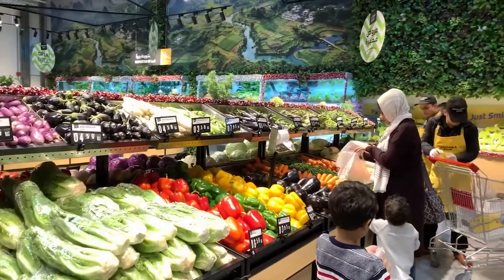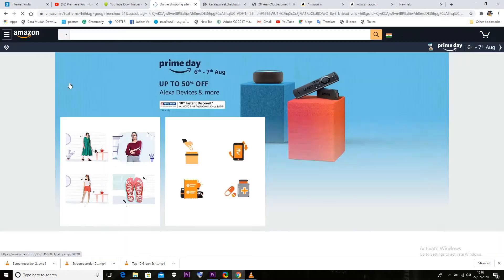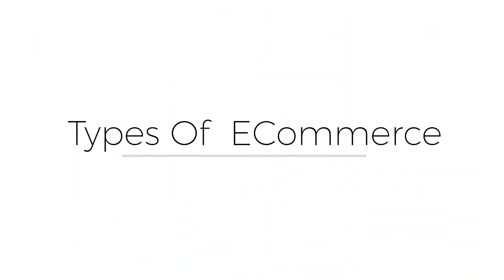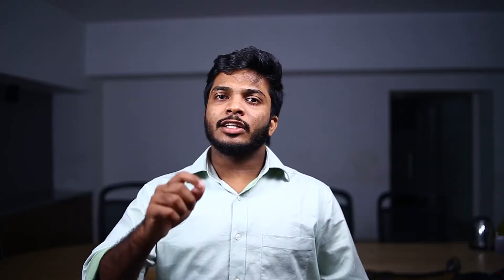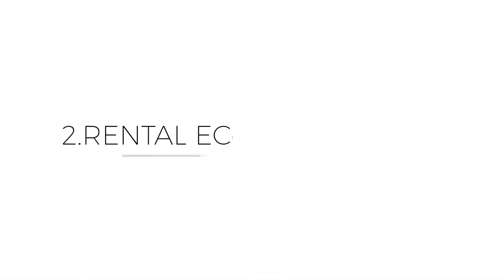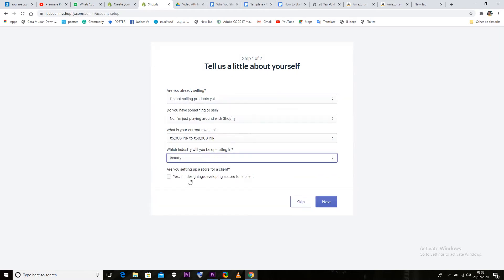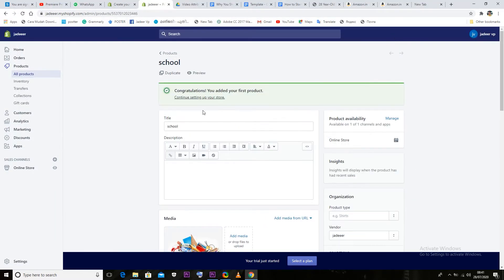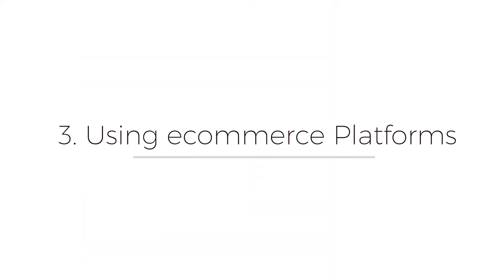Why You Shouldn’t Start Your Own Ecommerce Website? | Best way to sell products online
Join our Stargram Group to get help in starting your business

Access Key: CNG86724

In this video, we will be discussing what is e-commerce? What are its common types? And Which one is suitable for you. Amazon, Flipkart, Snapdeal, Paytm Mall, Whatsapp catalog, Insta Store, and Own Website, Which one is best for beginners in eCommerce.

Why are people choosing your eCommerce website and why not? What are the pros and cons of creating your own website?

What are the benefits of limitations of creating a Shopify Store?

What are the benefits and limitations of choosing amazon and Flipkart?

What are the benefits and limitations of choosing to sell through the Whatsapp catalog?

About Collaborate & Grow (C&G):

Collaborate & Grow Business is an initiative aimed to help small and medium manufacturers to sell online and maximise their revenue and profitability. It also aims to help middle class households to set up and run their own ecommerce business and earn a decent livelihood.

Chapters :
0:00 - What's the eCommerce?
0:28 - Types of eCommerce
0:48 - own eCommerce Website
1:56 - Rental eCommerce  Website
2:27 - Using eCommerce Platforms

Related Topic -
1. high profit business ideas
2. business ideas
3. kerala business success stories
4. business ideas in Malayalam
5. best successful business
6. successful business ideas for 2021
7. best successful business ideas in India
8. best business to start in India with small investment
9. Kerala business ideas Malayalam
10. kerala business
11. business ideas in Malayalam
12. business ideas 2021
13. low risk business ideas
14. low risk business
15. Best Business with low investment
16. Low investment business ideas
17. Kerala business ideas
18. Successful business ideas
19.  Business ideas in kerala
20. Small business ideas 2021
21. Muhammad Riyas P P
22. Best business ideas in Malayalam
25.small business ideas
26. Small business ideas for women
27. Low investment business ideas for women
28. Business ideas for women
29.  Amazon business
30. How to sell on amazon